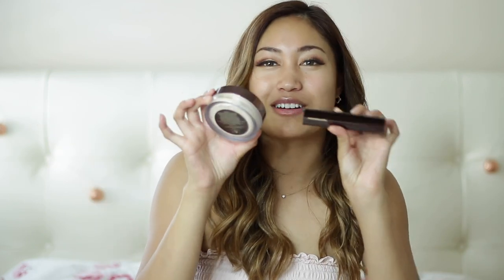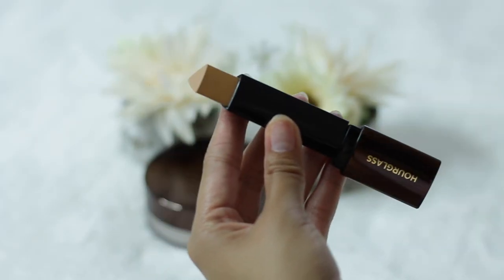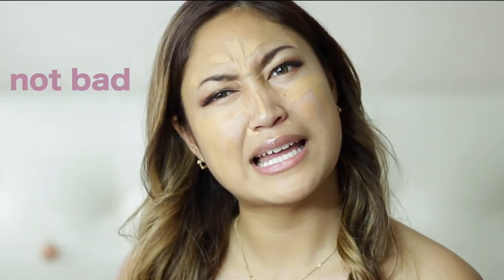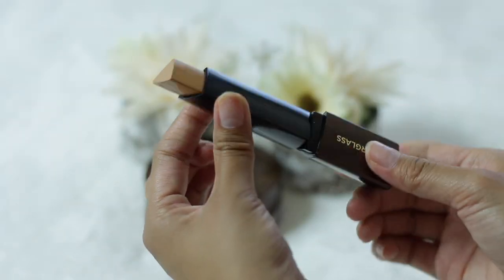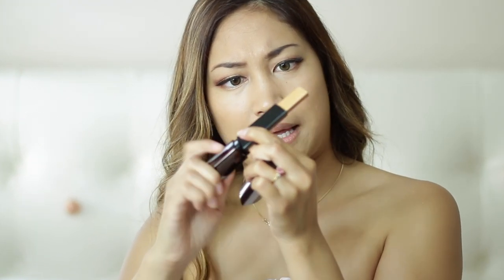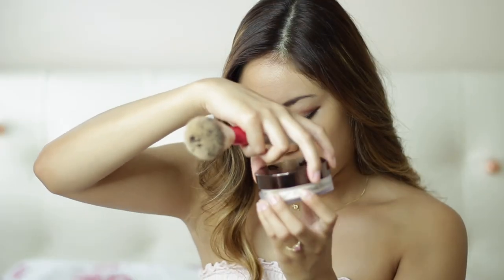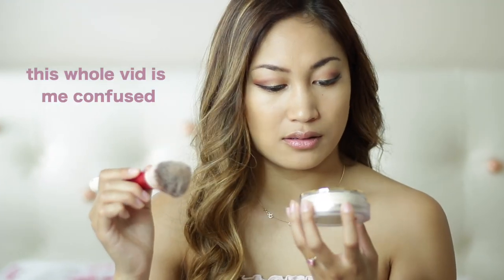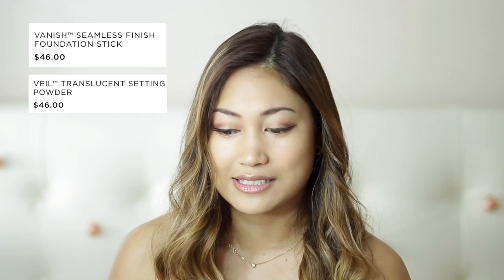BEST Foundation Stick for $46?? Hourglass Foundation + Powder | Makeup Review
HELLO FRIENDS! Pardon my awkwardness. It's my first time! Hope my bubbliness shines through anyway.
I received this foundation+powder set for FREE, but I honestly love it and would buy it once it runs out.

what’s your name? rachel
what’s your instagram? @miss.minty
what ethnicity are you? filipino pride